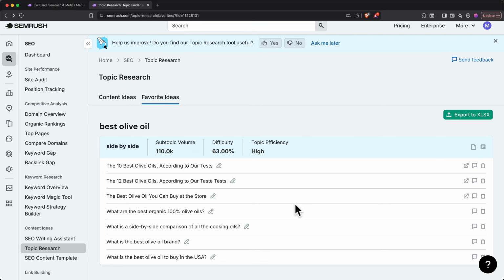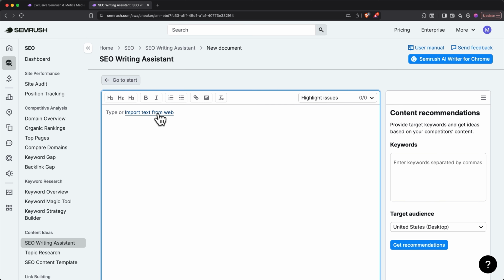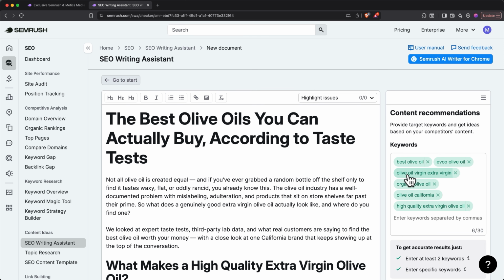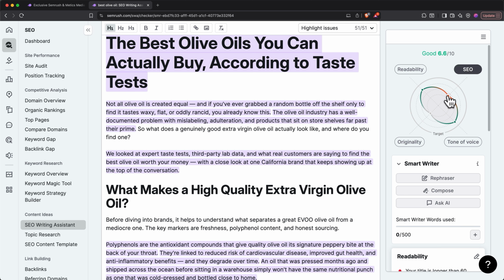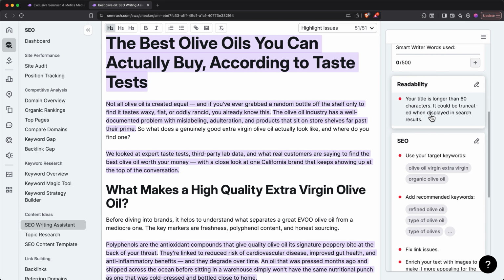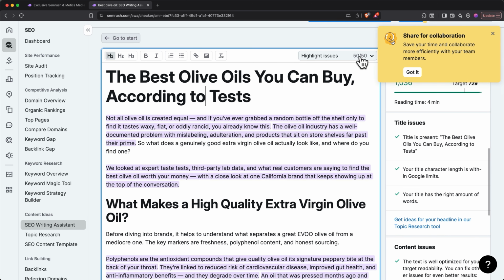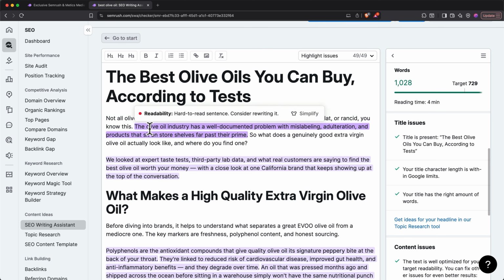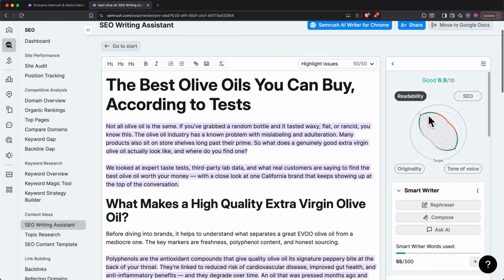Semrush SEO Writing Assistant Tutorial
Learn how to use the Semrush SEO Writing Assistant to optimize your blog posts. This step-by-step tutorial shows you how to check readability, fix SEO issues, and improve your overall content score to rank higher.